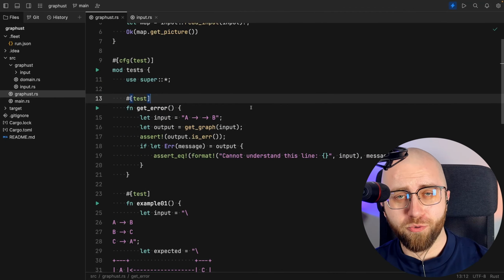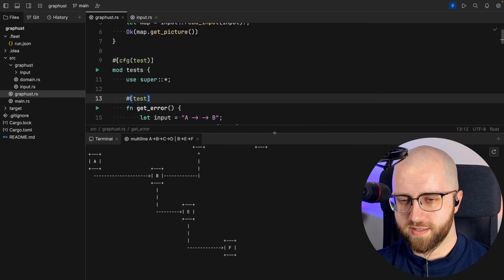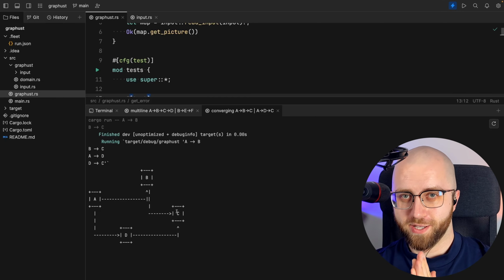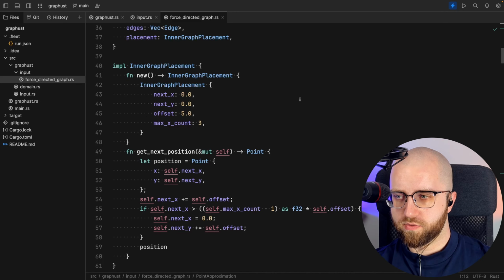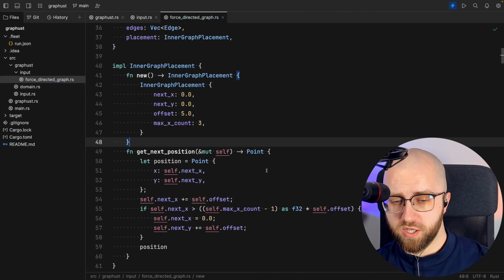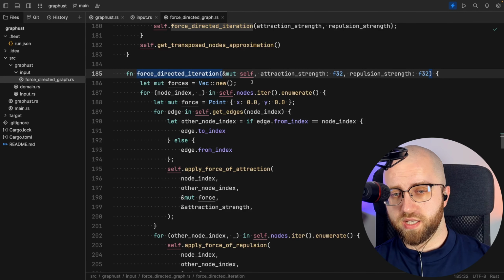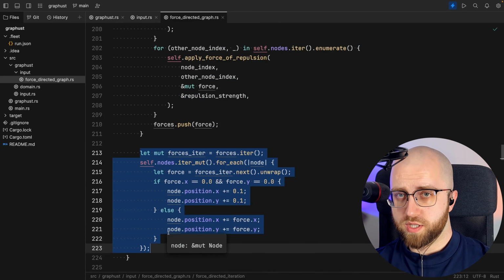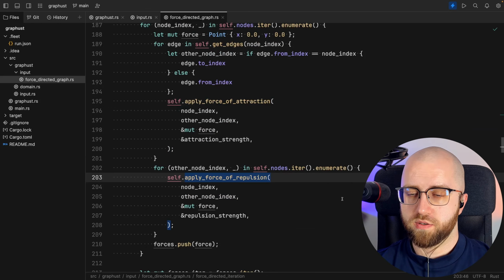Force-directed logic in graphust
Graphust is my pet project. In this video we'll review the logic based on Eades algorithm, from 1984, which was applied to tackle previous issues. The logic includes treating nodes as magnets and treating arrows as springs.

Chapters
00:00 - Intro
00:33 - Showcase
01:23 - Force-directed Eades algorithm
01:59 - Algorithm theory
03:14 - Algorithm implementation
06:56 - How to handle the triangle
07:54 - Arrows implementation
08:33 - The bad parts of current version
10:03 - Outro
10:24 - Bloopers